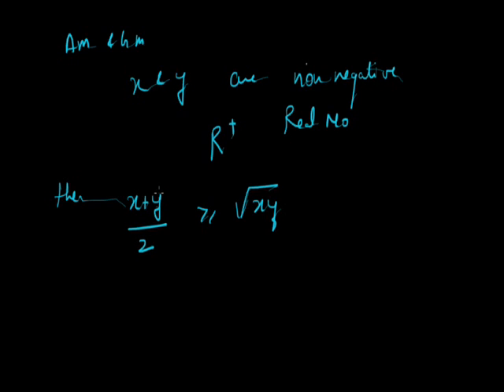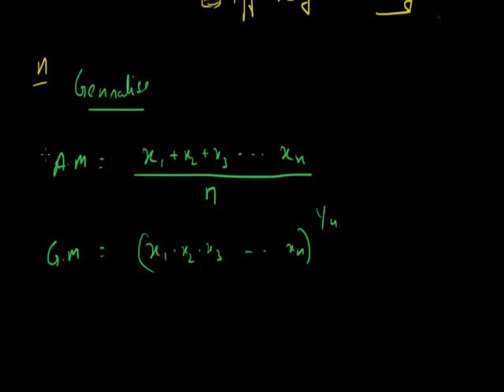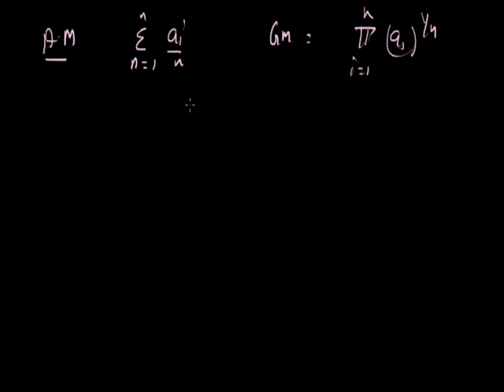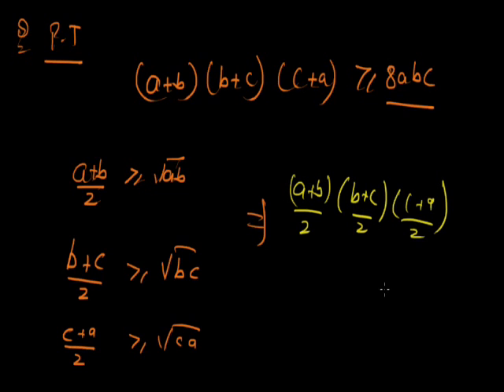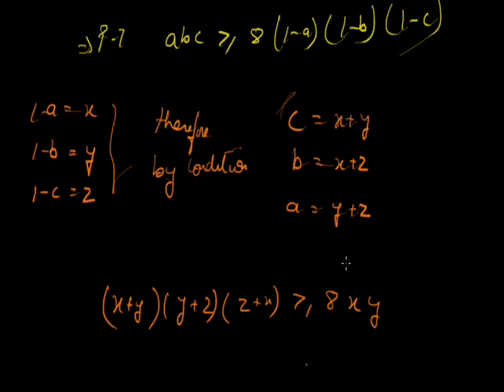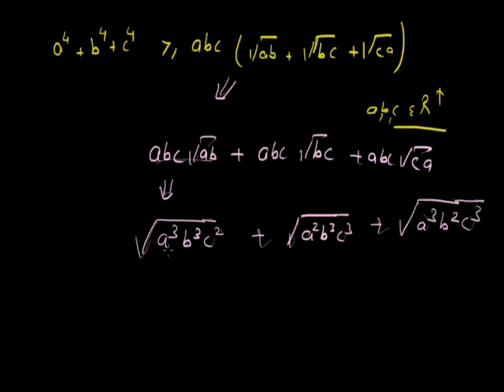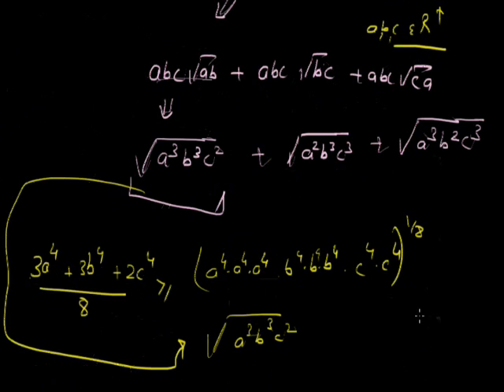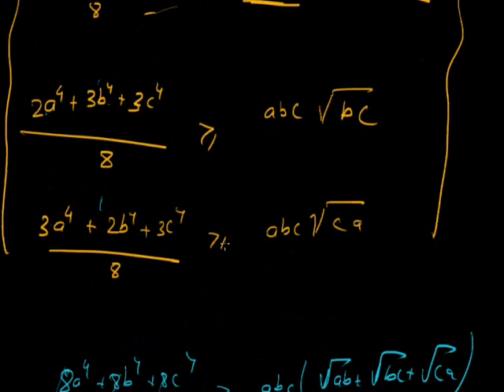AM,GM inequalites 001